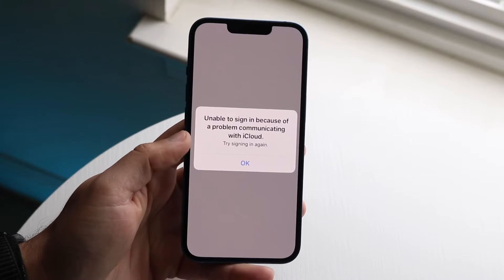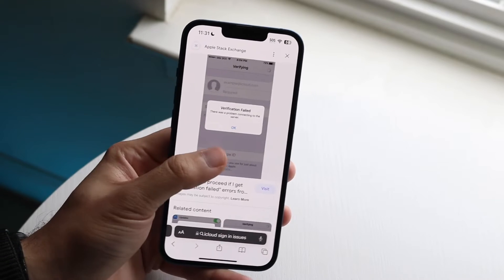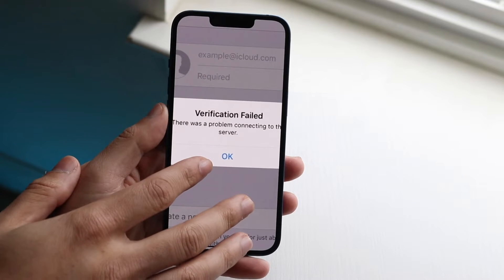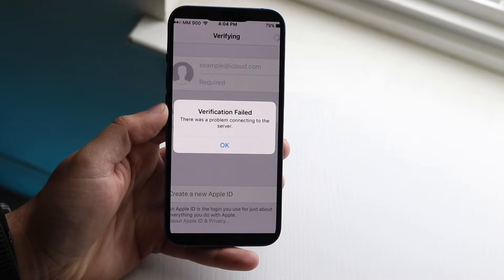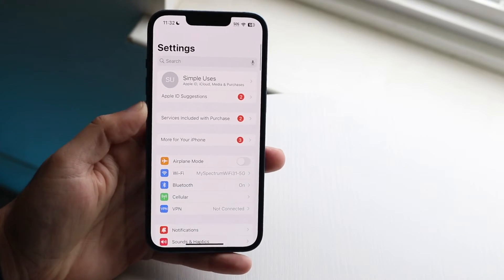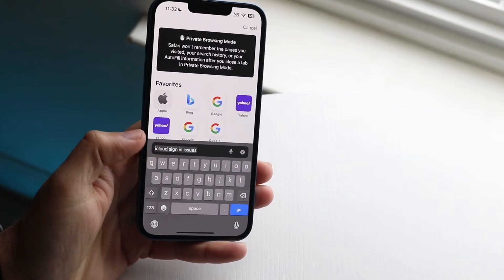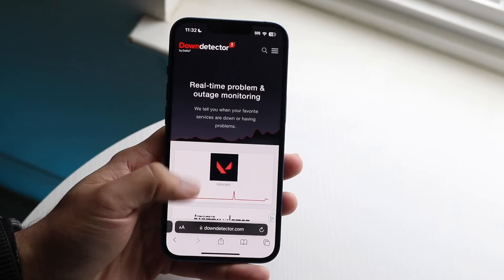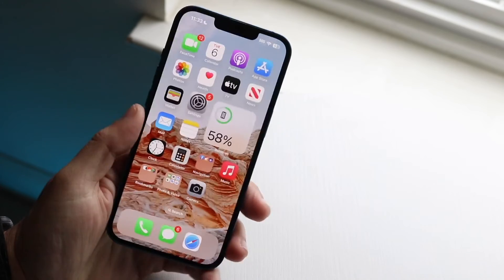How To FIX iPhone iCloud Sign In Not Working!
Here is exactly How To FIX iPhone iCloud Sign In Not Working!